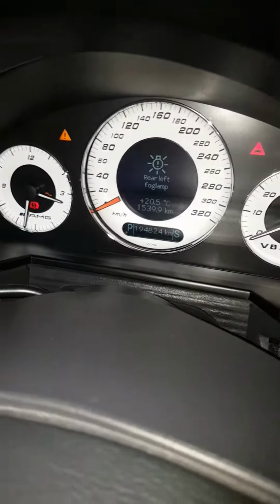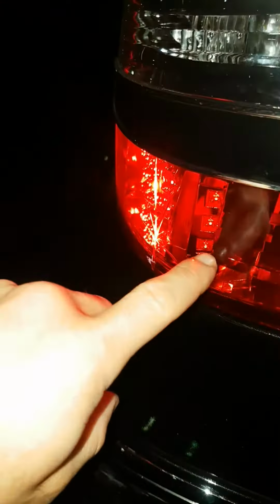W211 rear lights issue. Eagle eye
Rear light error